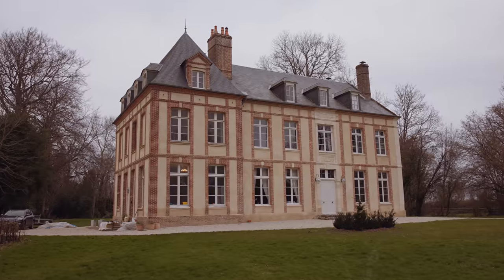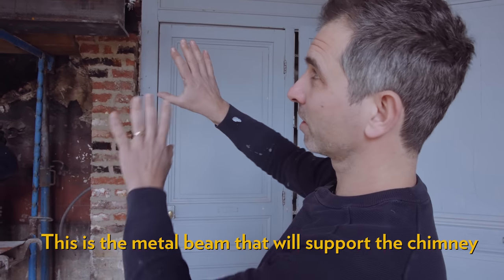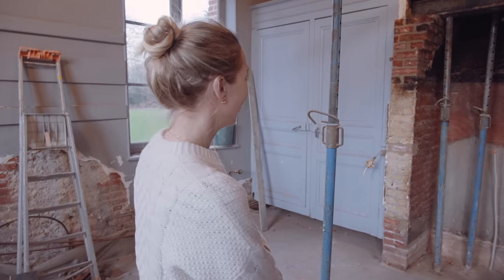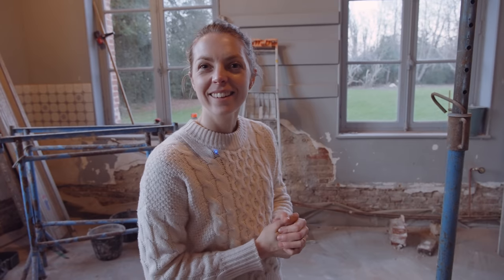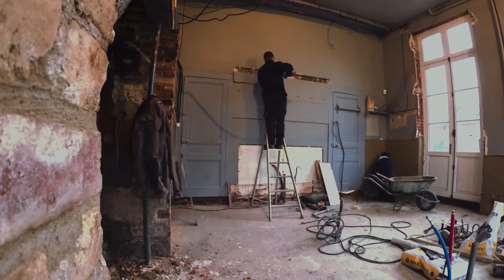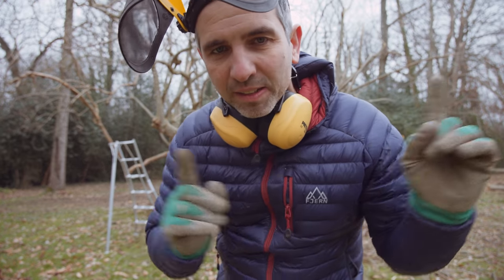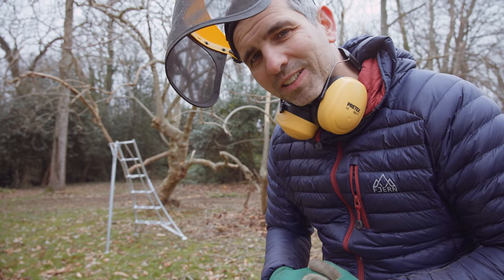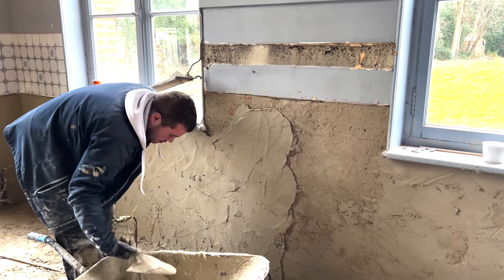Chateau Kitchen MAKEOVER: Why we're scared.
Structural works on our kitchen reach new (scary) heights as our super skilled and fearless masons get to work lifting the chimney and putting in a new supporting beam for tons of bricks above it.